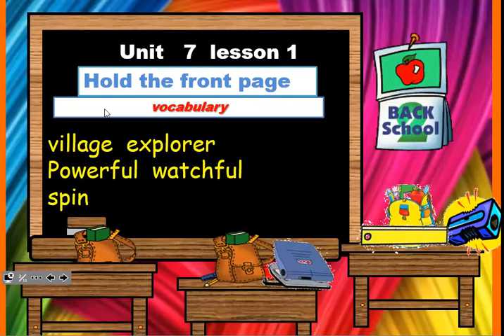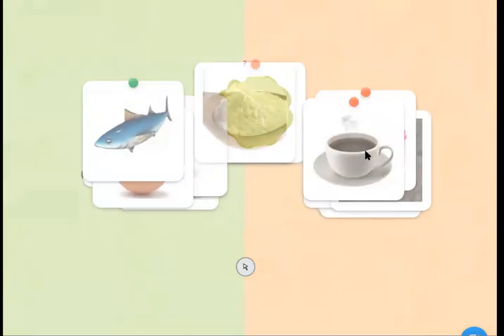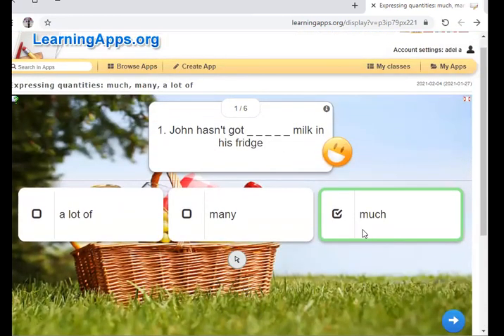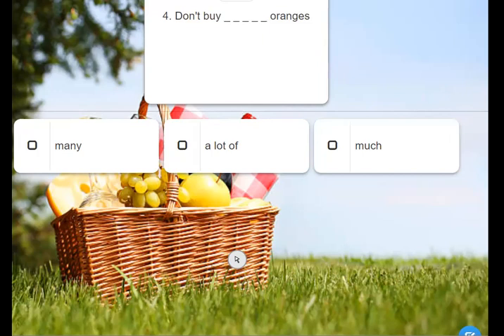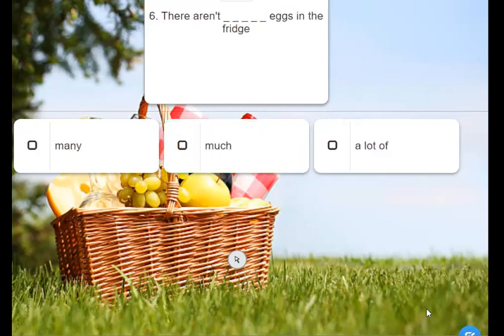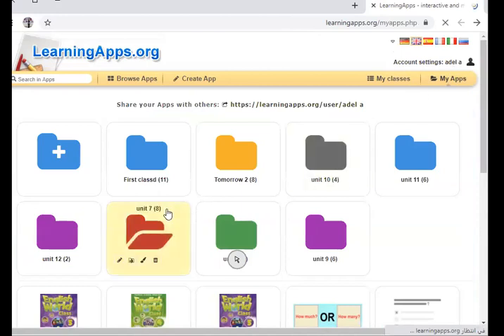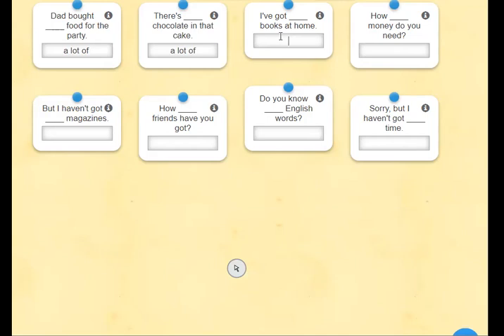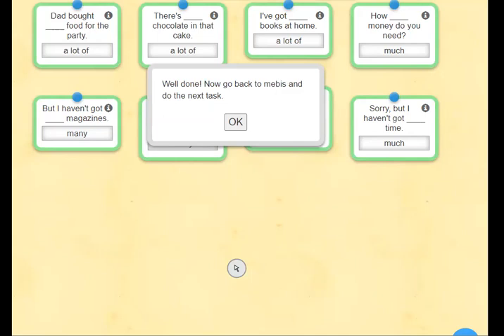Countable and uncountable